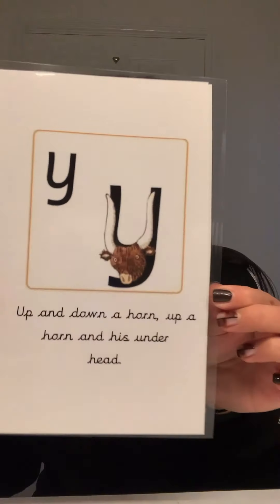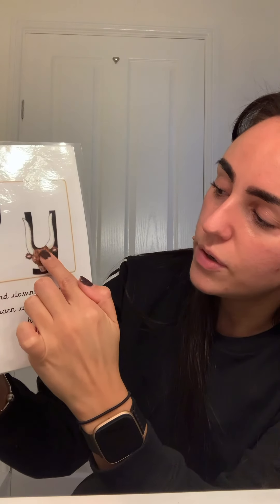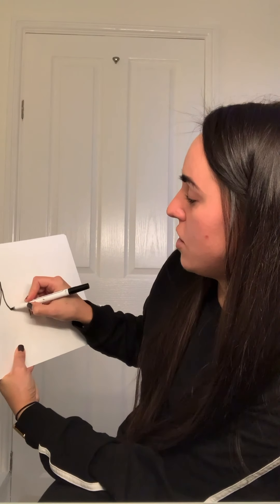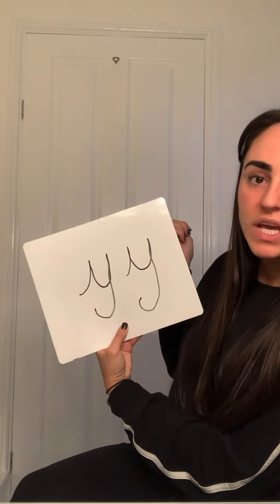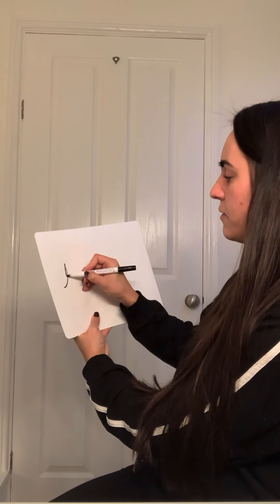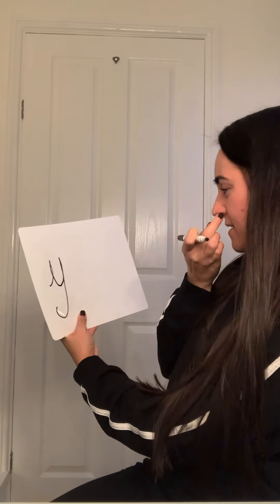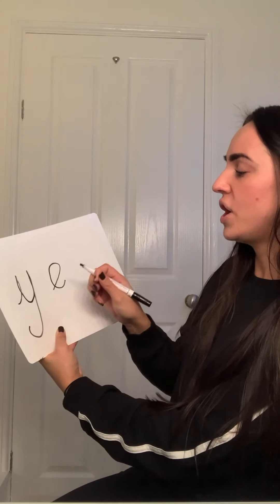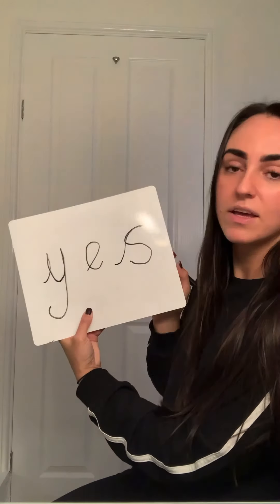Friday y sound phonics